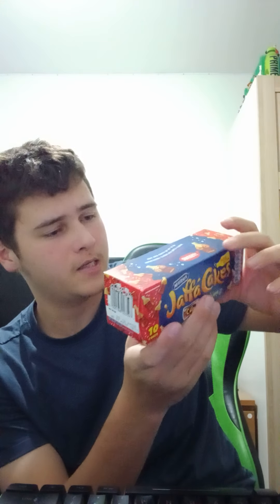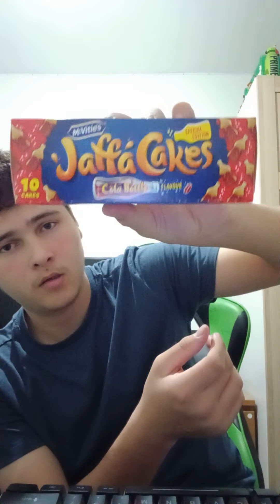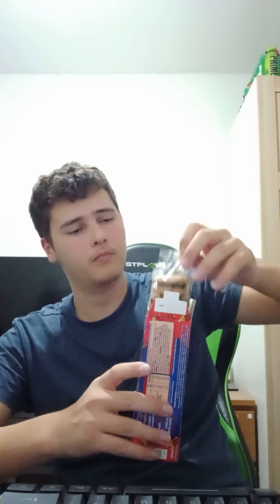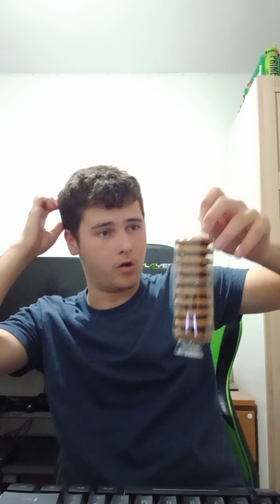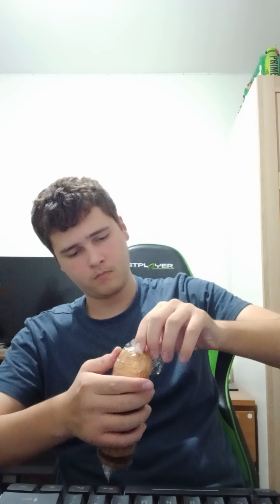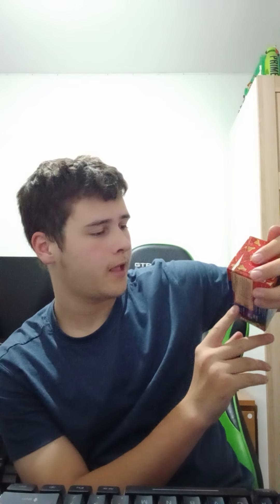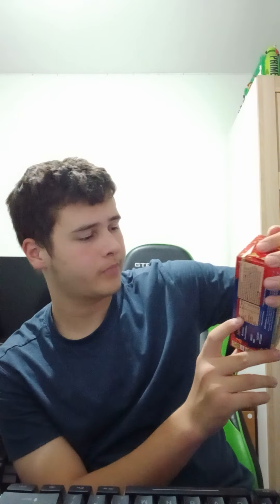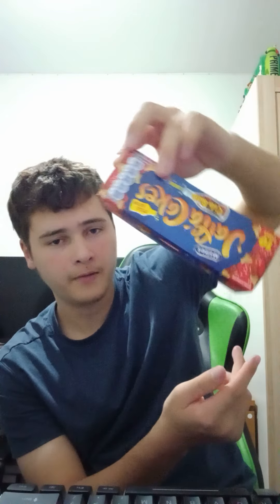McVitie's jaffa cakes cola bottle flavour